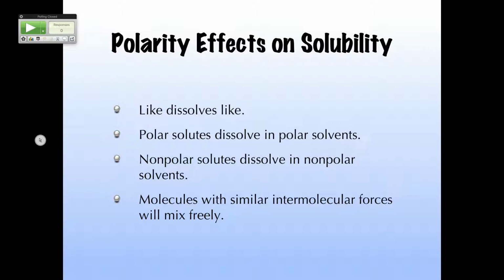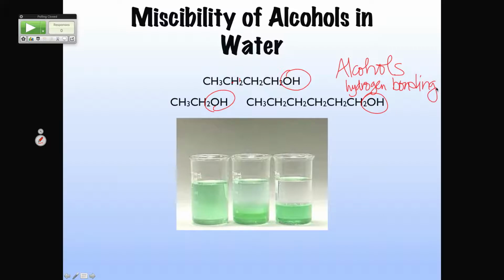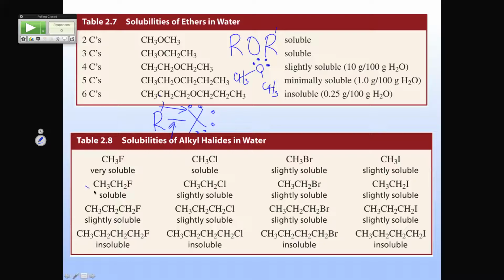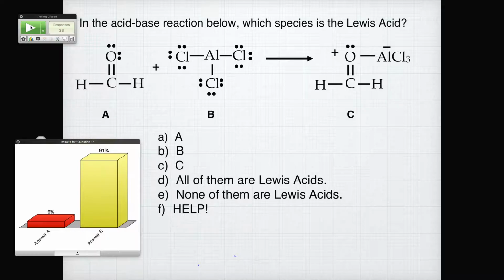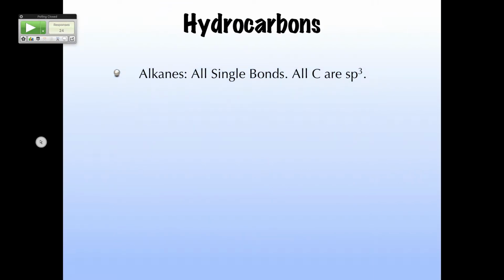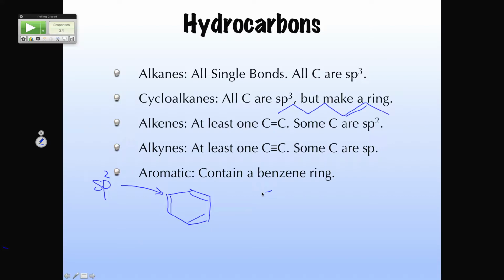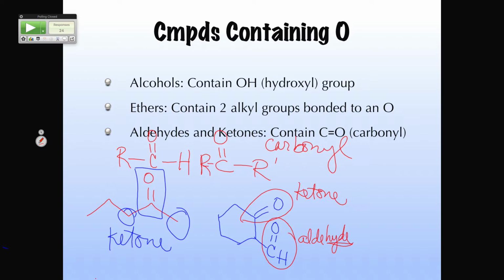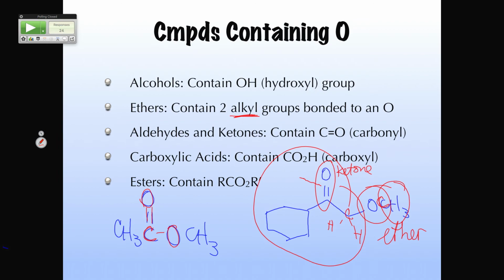Fri 9 14 18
Solubility of organic compounds, functional groups